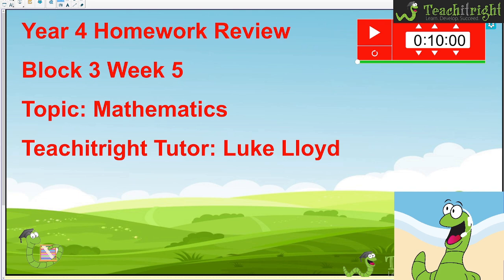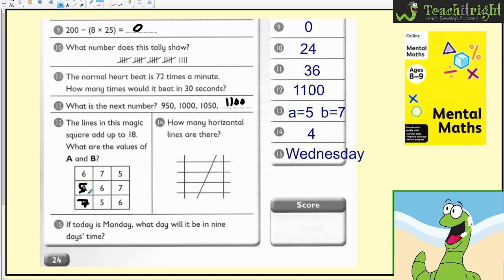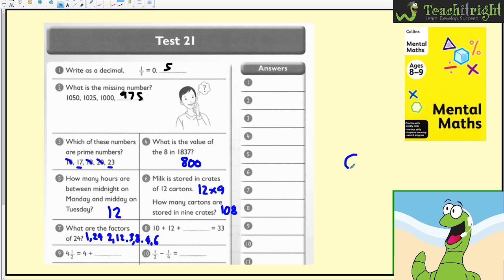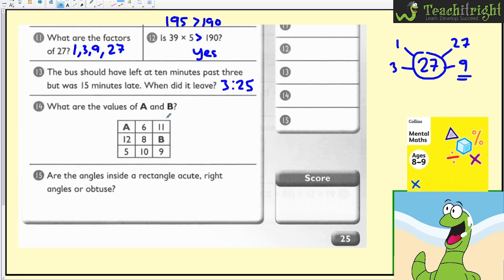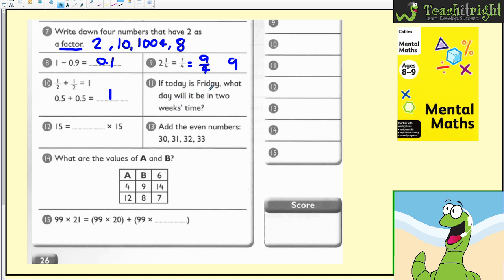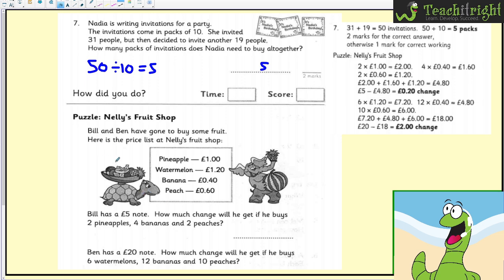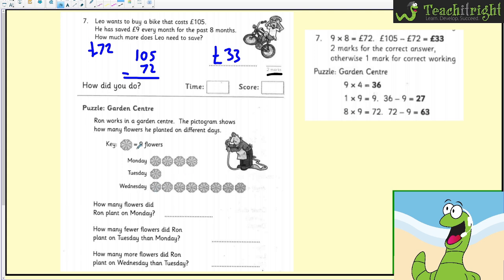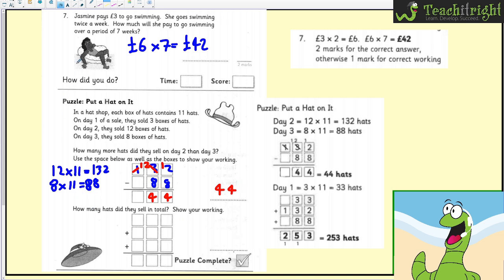Year 4 Block 3 Week 5 Maths HW Review